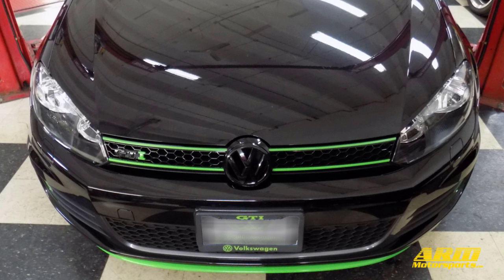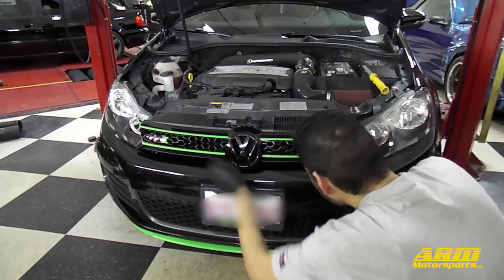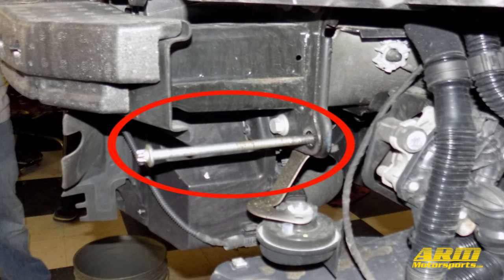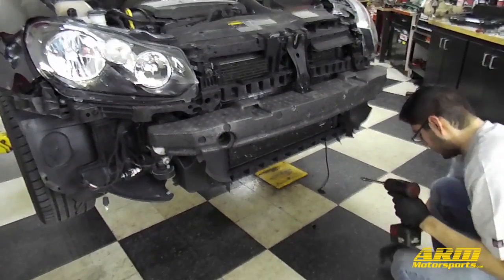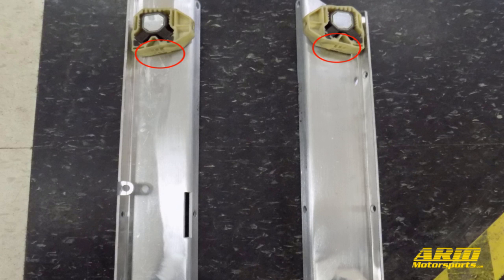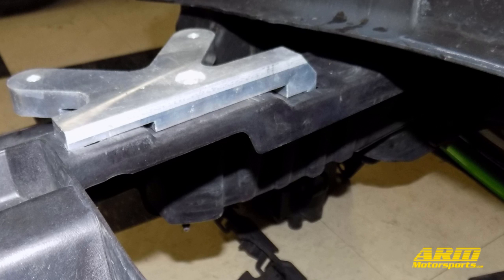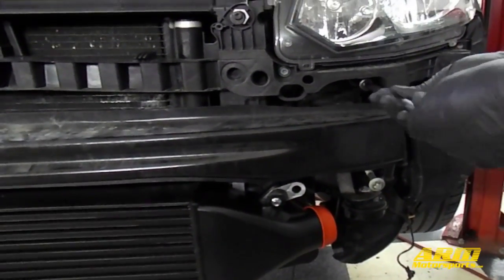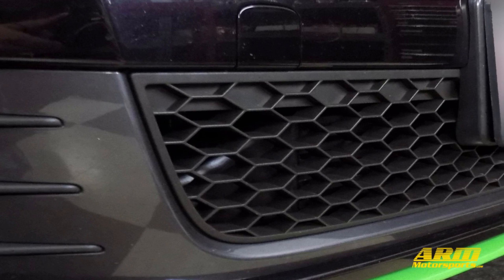Volkswagen GTI FMIC Install Guide - Step by Step DIY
Step by step guide on installing an ARM Motorsports MK6 FMIC.